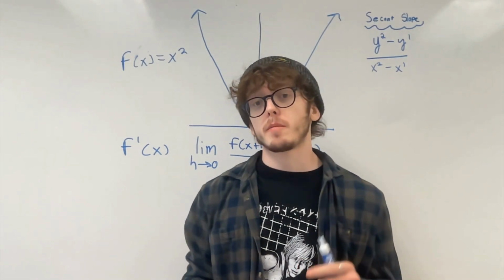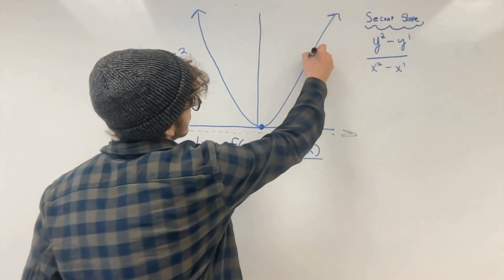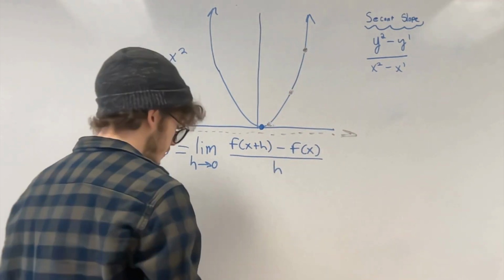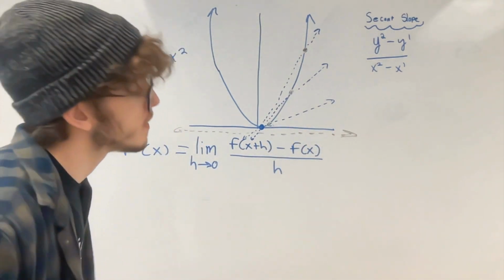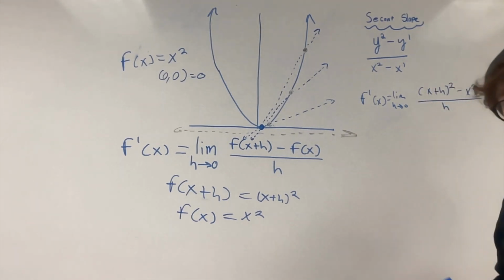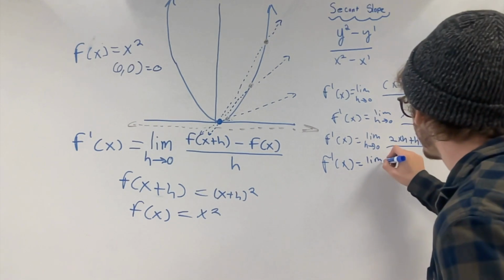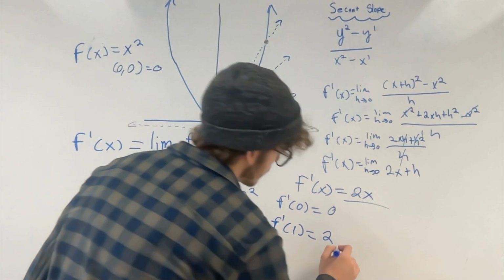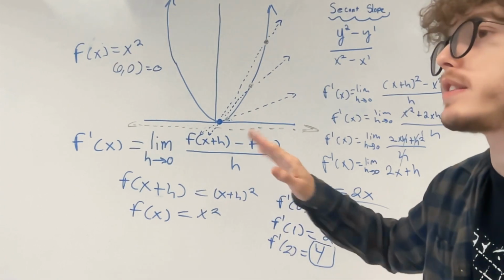Limit Definition of A Derivative | Lecture 1.4 | Calculus Made Easy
In this video, we learn what a derivative is and how we can find the slope of a tangent line at any given point by using the difference quotient as the limit as h approaches 0! We find the derivative of x^2